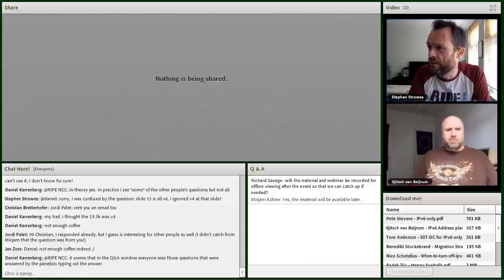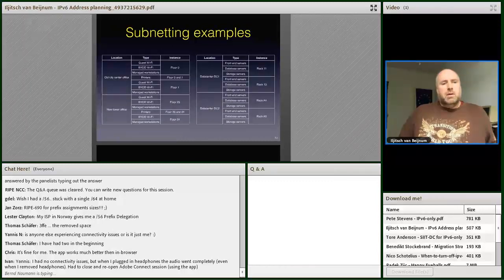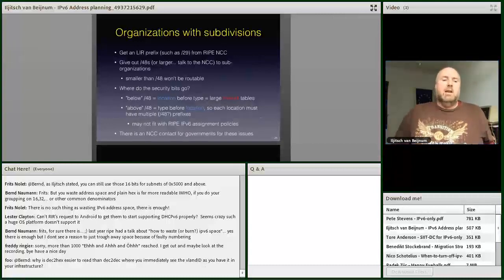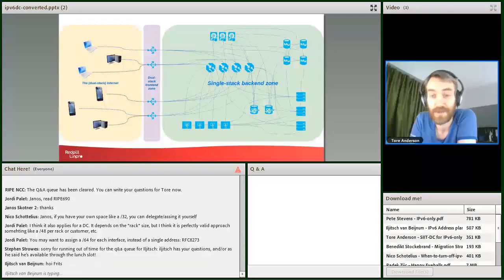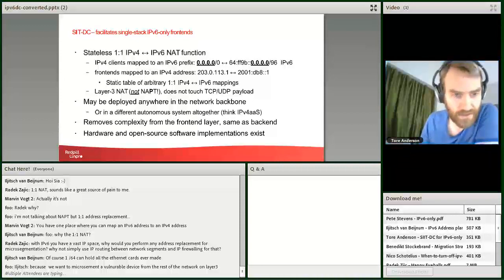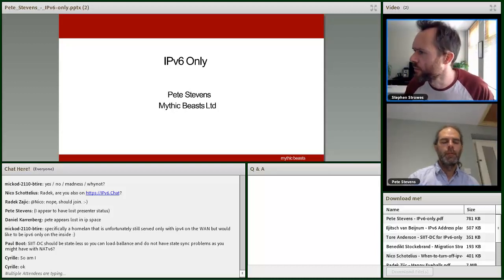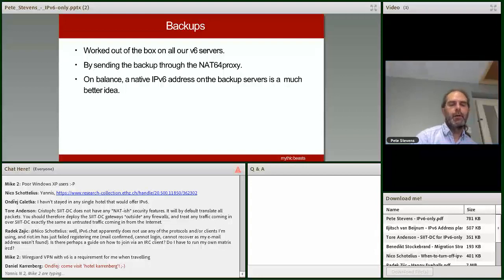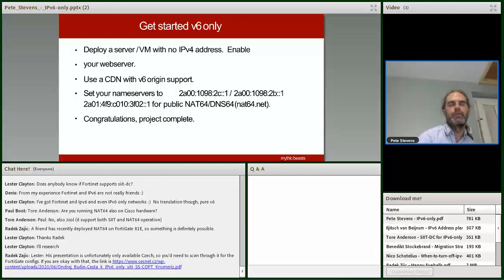RIPE NCC::Educa IPv6-Only - Session 2 - 08/06/2020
Address planning - Iljitsch van Beijnum
SIIT-DC for IPv6-only - Tore Anderson
Managed IPv6-only Services on a Raspberry Pi Cloud - Pete Stevens